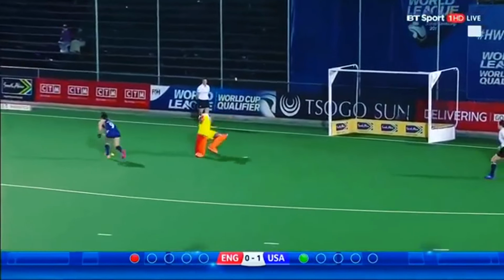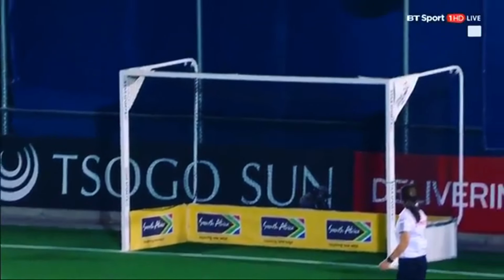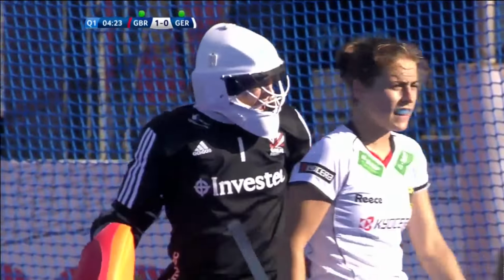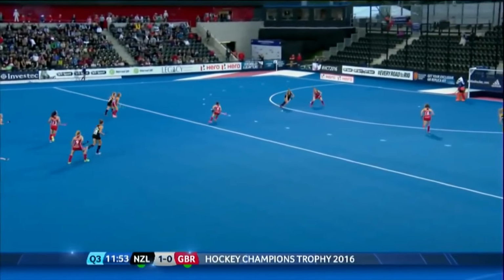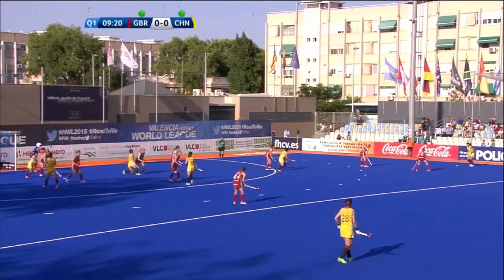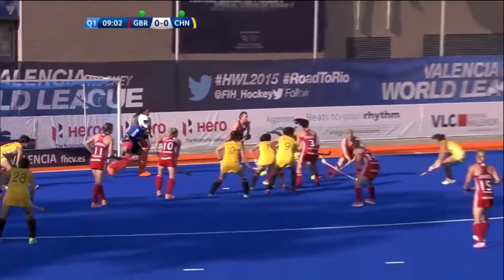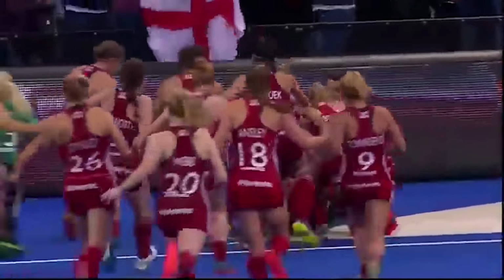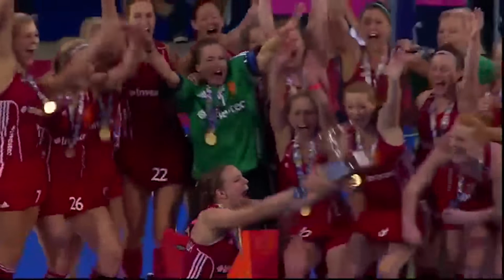Maddie Hinch Goalkeeper Saves Compilation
Here is a video compilation of Maddie Hinch's best field hockey saves in hockey matches and in her hockey training. Maddie is the best goalkeeper in the world and current olympic champion.